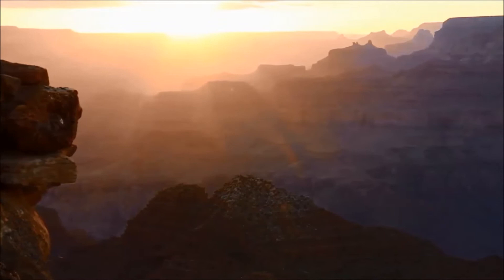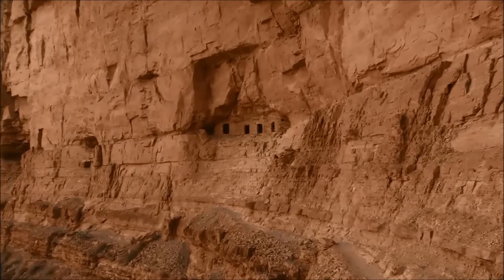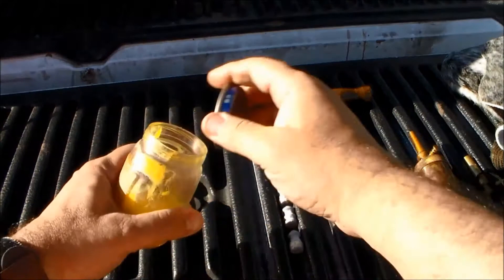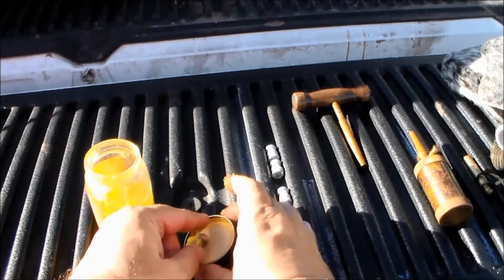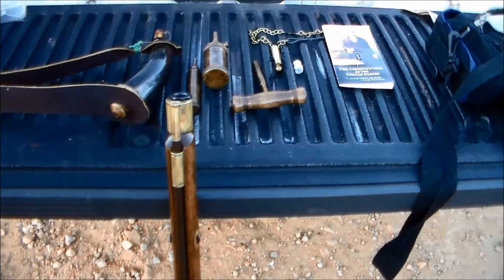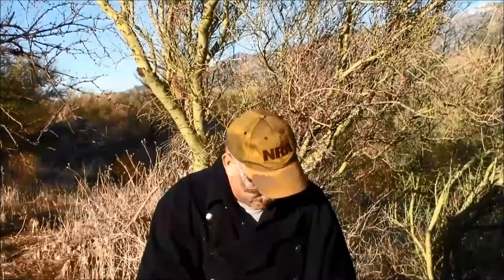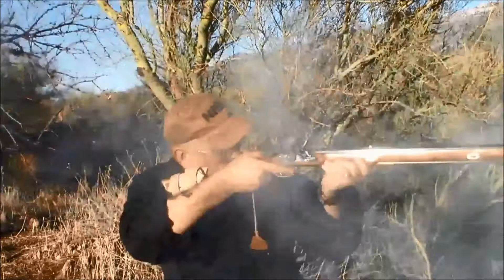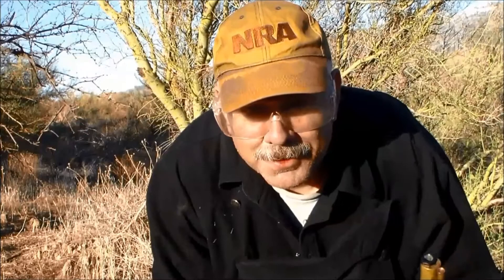The Minié bullet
​The French army officer Claude-Etienne Minié invented the bullet that would bear his name in 1849. The Minié bullet, a cylindrical bullet with a hollow base that expanded when fired, proved lethally accurate over relatively long distances, and was soon used to devastating effect by the British army against Russian forces during the Crimean War. After the outbreak of the American Civil War in 1861, both Union and Confederate soldiers used the “minnie” bullet (as they called it) in their muzzle-loading rifles.